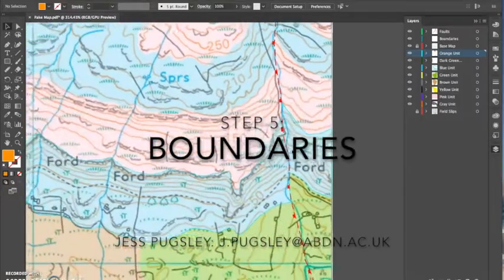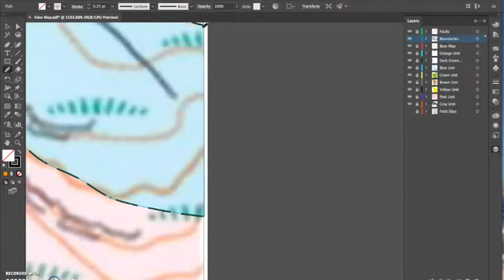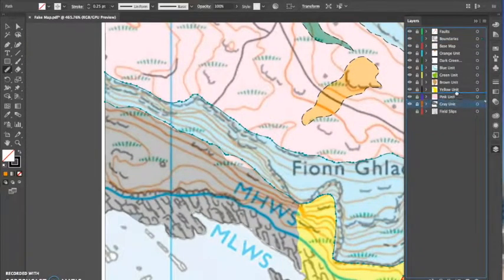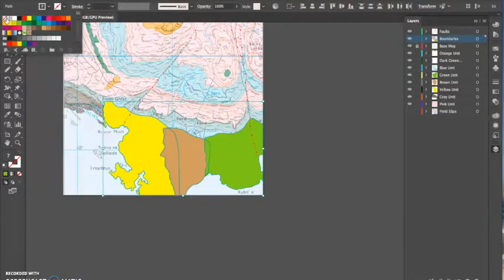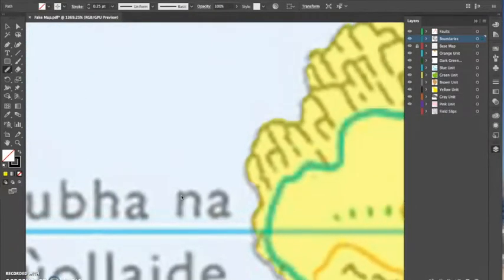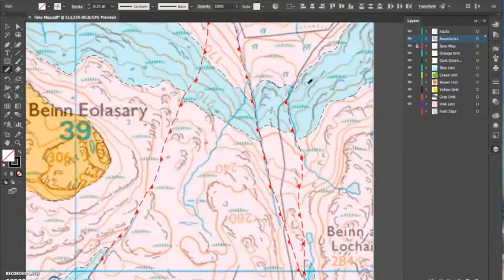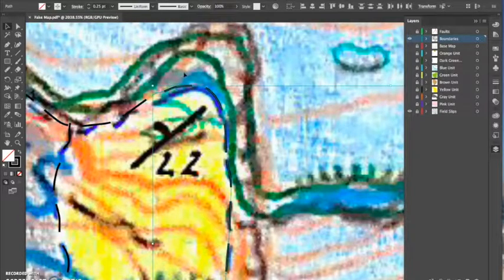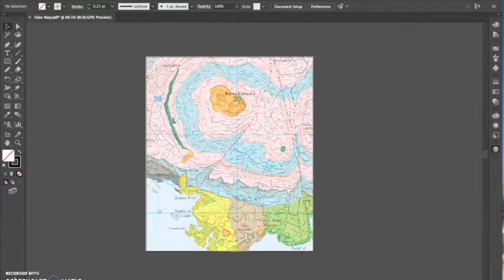Step 5: Digitising Geological Maps: Boundaries